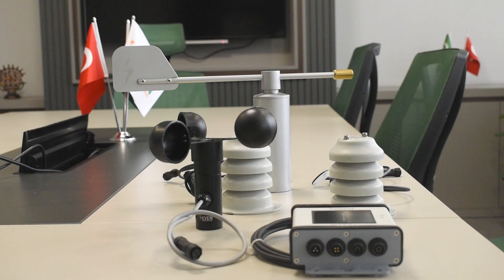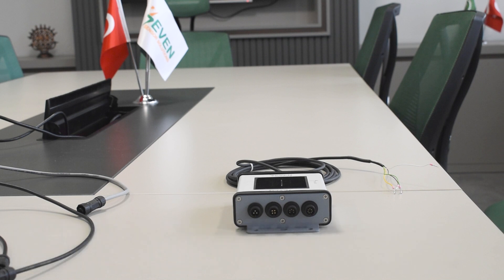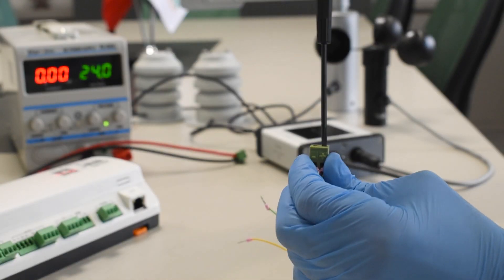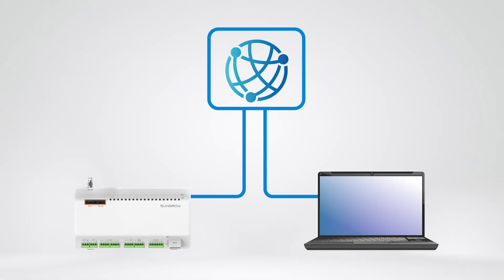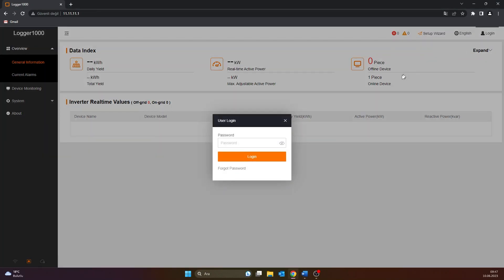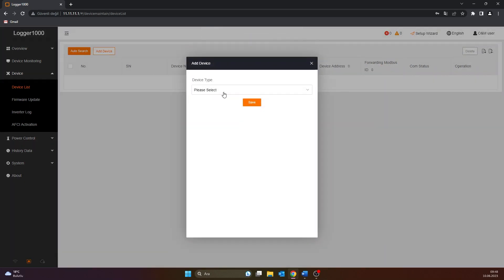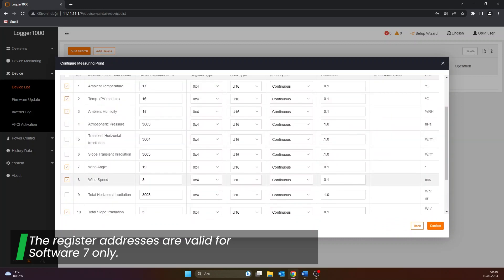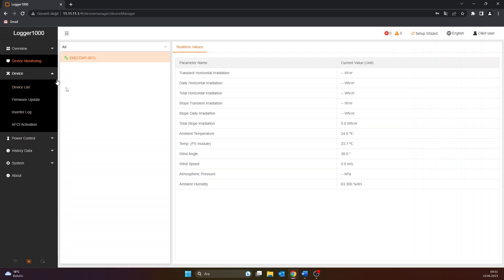SEVEN Sensor Configuration in Sungrow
The steps to configure SEVEN Sensors on the Sungrow Logger have been explained in this video.

Chapters:
0:21 Introduction To Seven Sensors
0:40 Sensors Connections
3:01 Connection Between Sungrow And Seven Sensors
4:02 Seven Sensors Configurations And Monitoring Of Meteorological Data